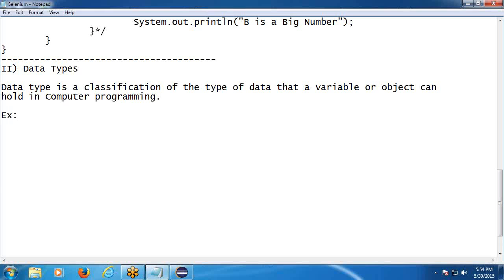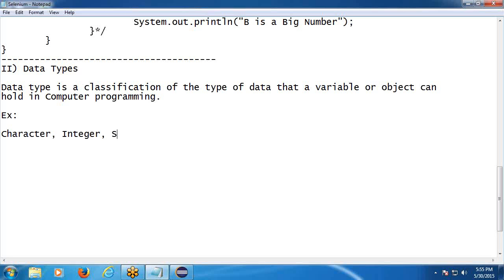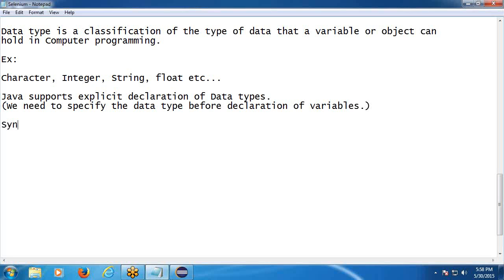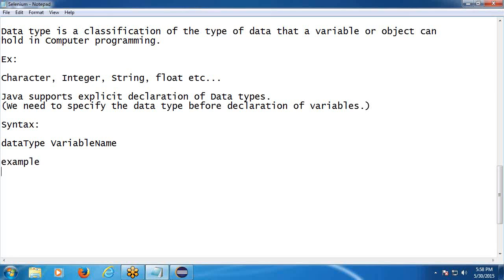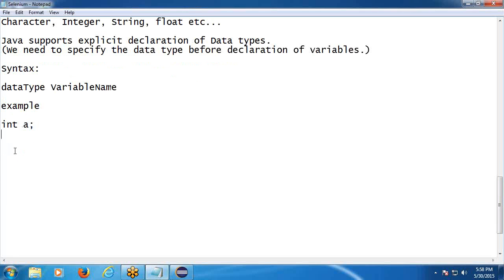Java Data Types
Data Types in Java Video explains Java primitive and Non primitive data types. Java primitive data types byte, short, int, long, float, double, char and Boolean. Java non primitive data types are objects.
Explicit declaration of data types in Java, types of results in computer programming and data type conversion.